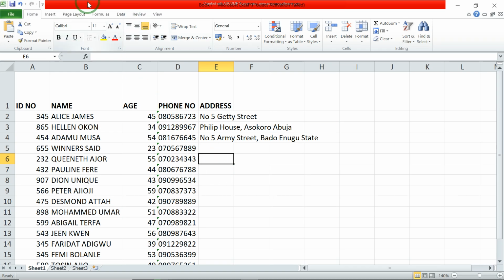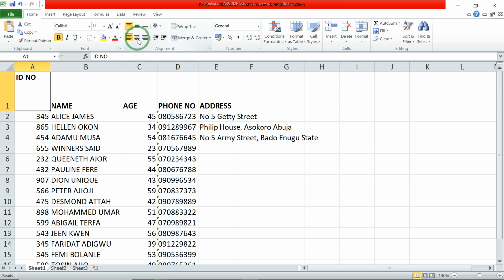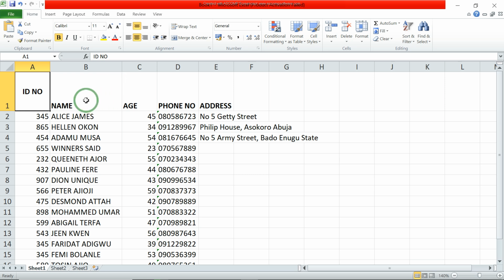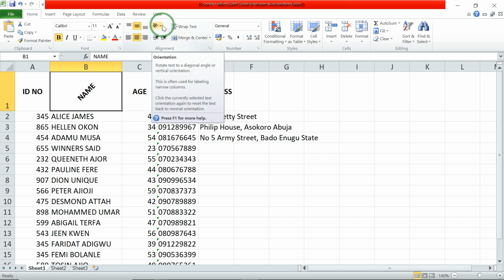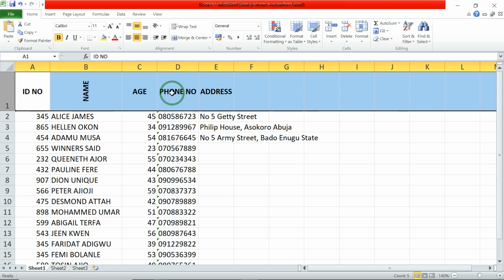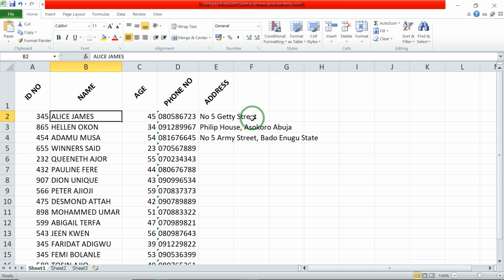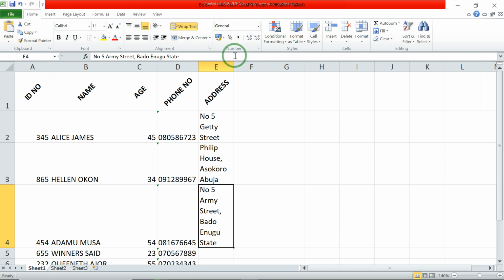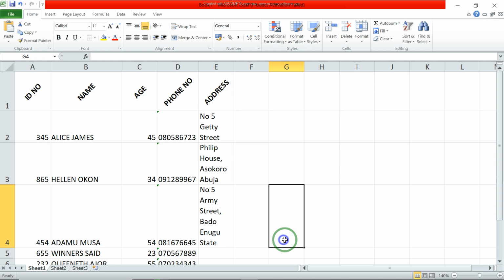Alignment in MS Excel